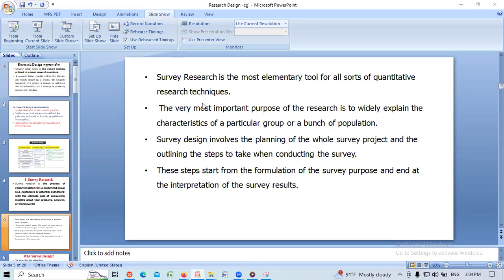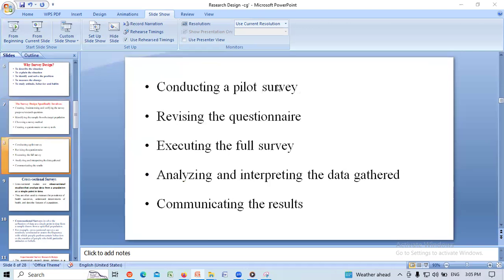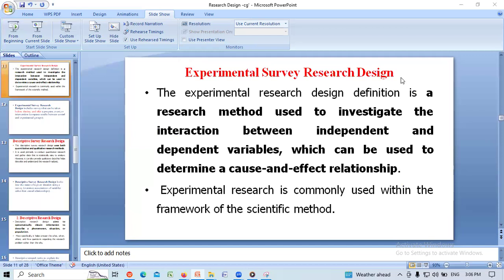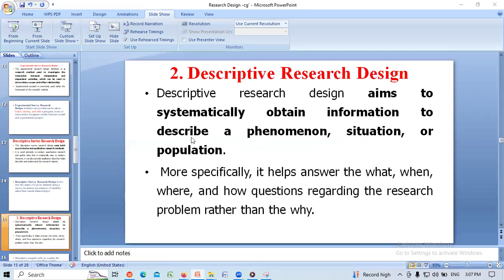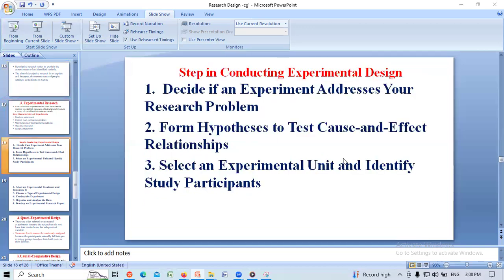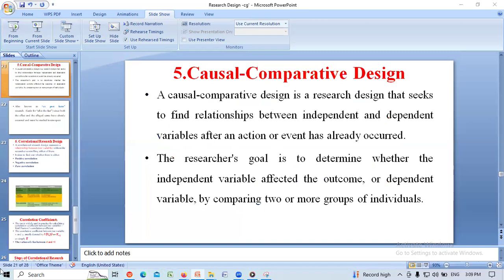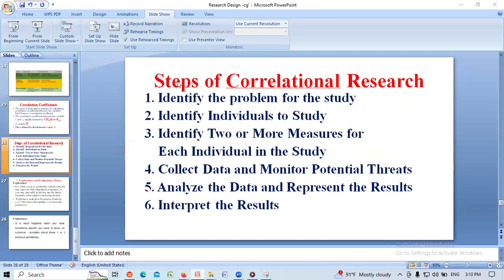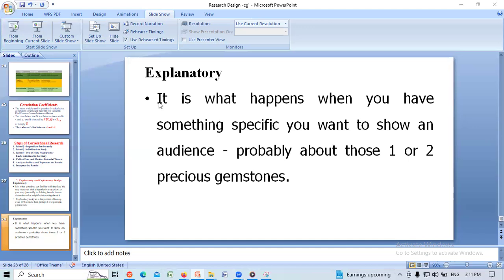Research Design/Research aptitude